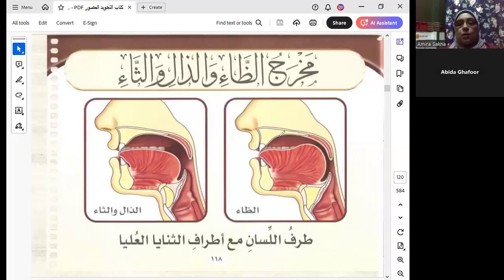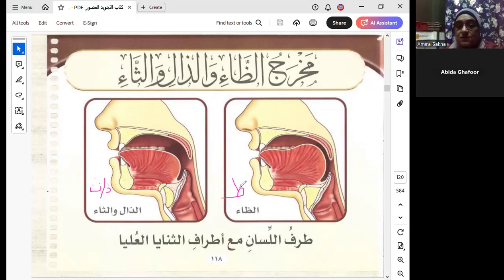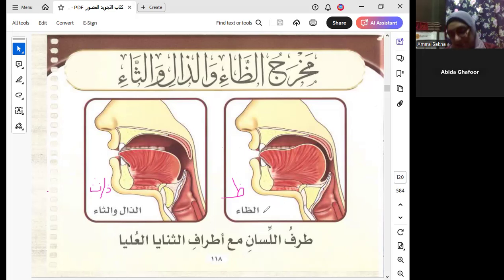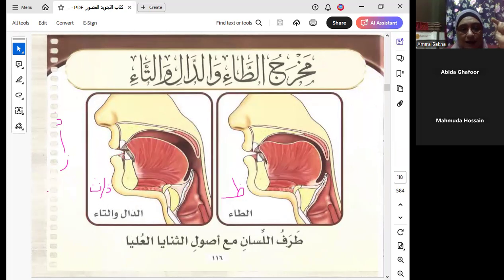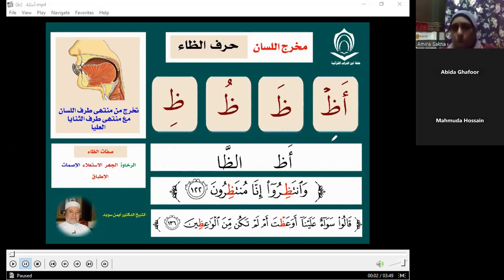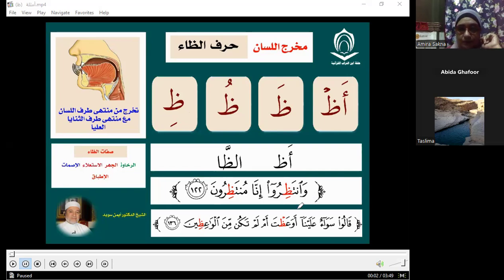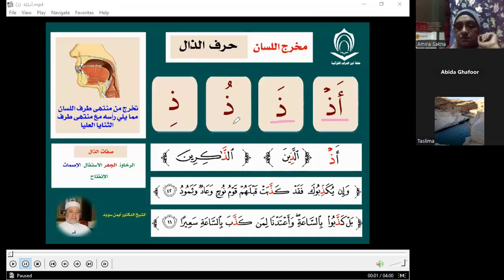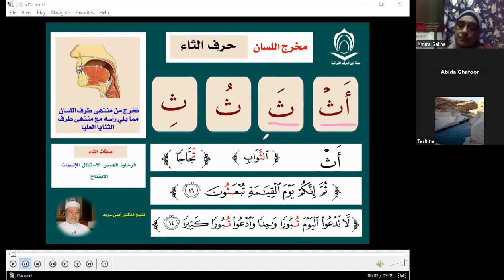Episode 18/ The tip of the tongue. The articulation point of (ظ، ذ، ث)